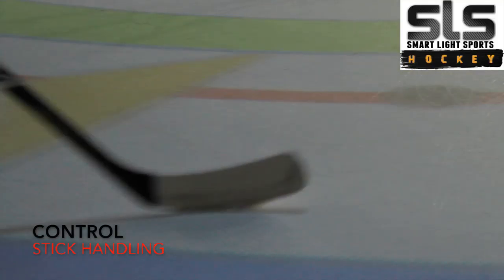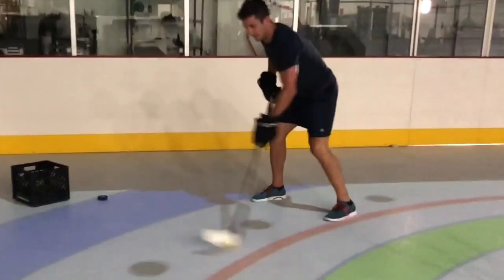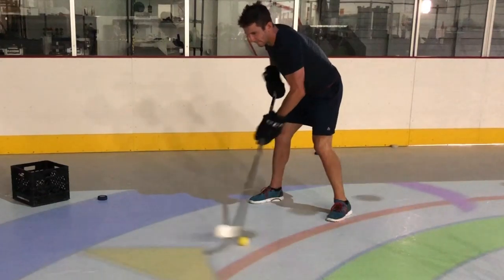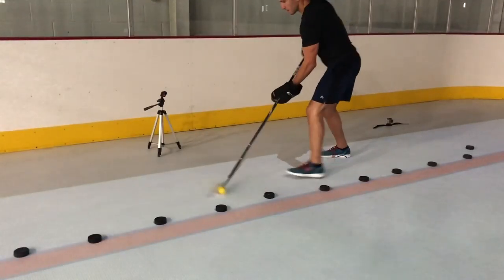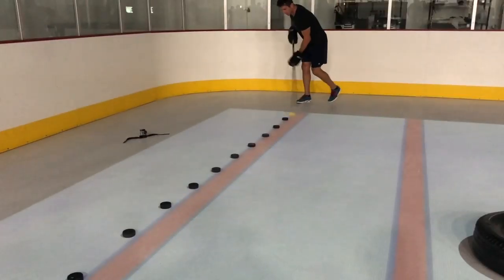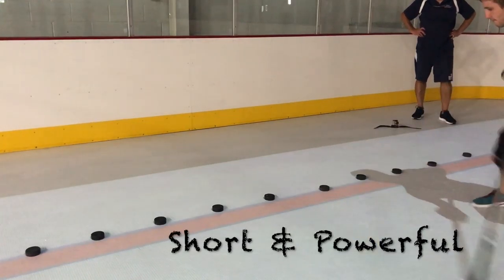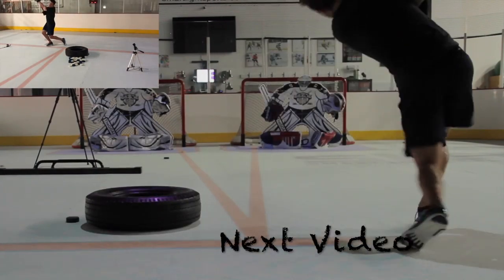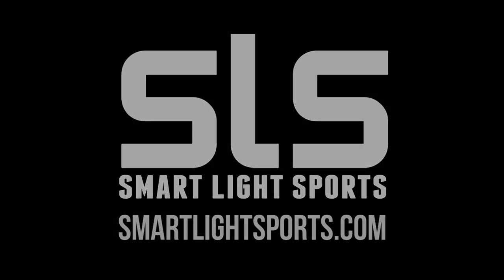Stick & Puck Control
This video is about Control Stick Handling
As kids we loved to play sports, compete, and push our imaginations to the limit! As adult coaches we still love sports competition and now we are developing kids and adults into great people and amazing athletes!

SLS was born out of many frustrated nights on dusty baseball diamonds, frigid hockey rinks and sun-scorched fields!  In 2010 we realized players were not responding to traditional coaching methods and we needed to find a solutions that would appeal to today’s tech savvy student athletes.

We pushed our imagination and found a solution that would provide players on-ice visual cues (without orange cones!)such as  animated drills that holds their attention and game-like drills that promote competition…Smart Light Sports.